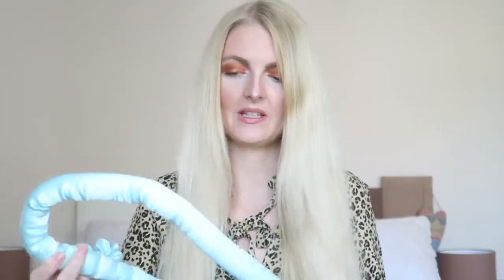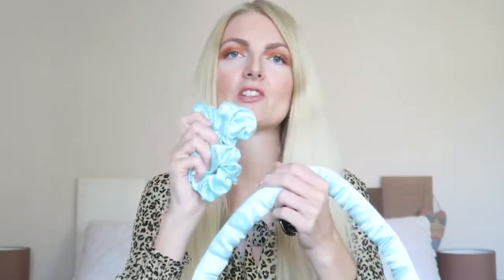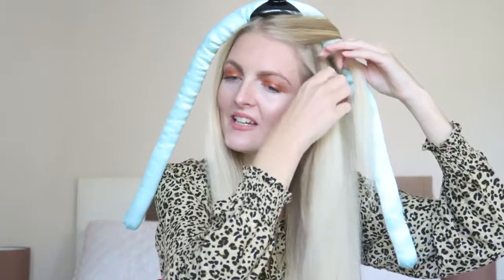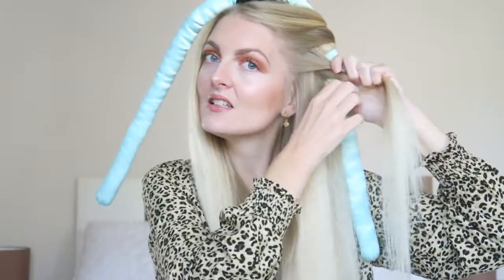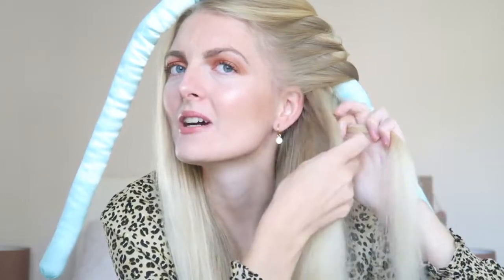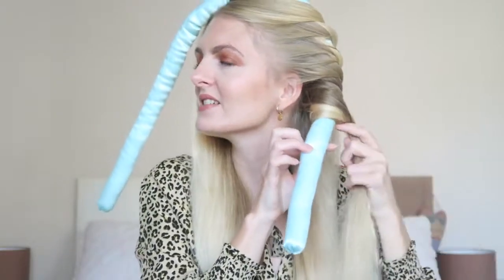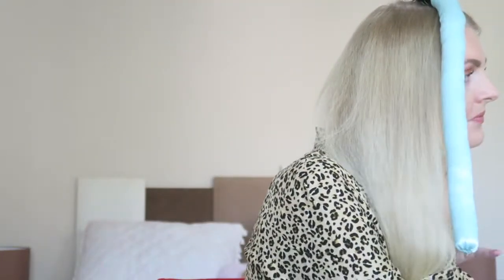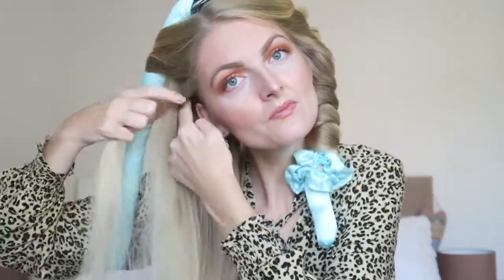HEATLESS CURLS🤍DOES IT REALLY WORK? My Pretty Everything